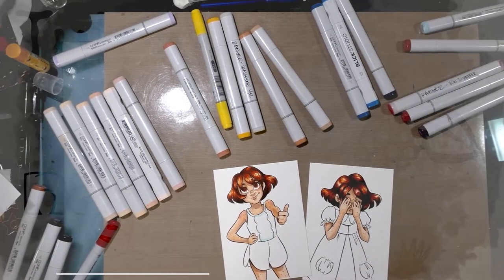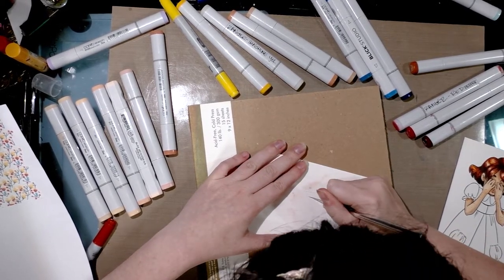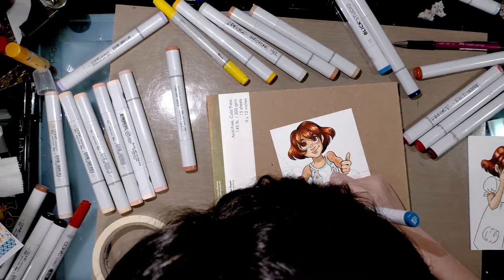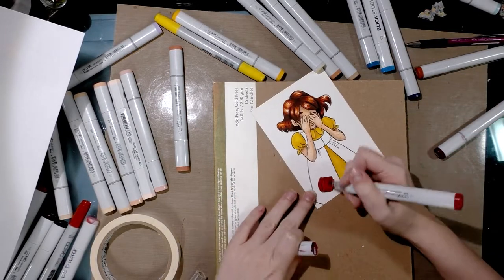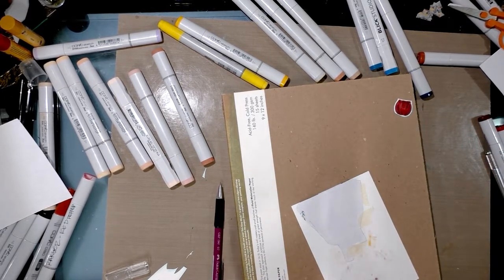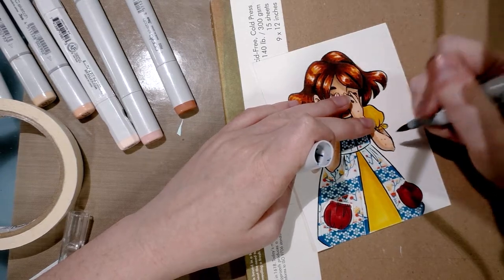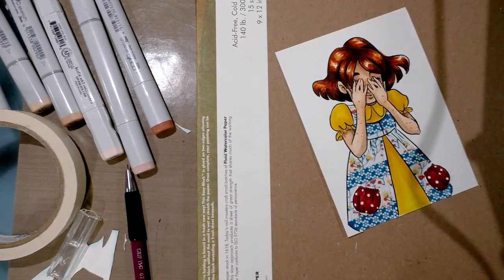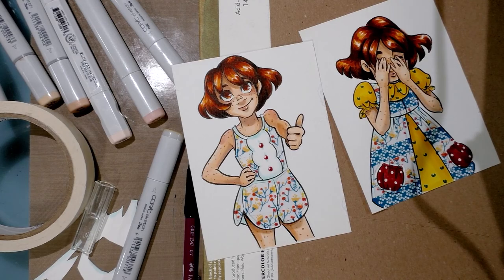Creating Patterns Using Copic Markers and Washi Tape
Hey Artnerds!  Today we're pulling out our alcohol markers and our washi tape, and using tape to create adorable clothing patterns!

Steve Combs-Plug Me In
Quantum Jazz - Orbiting a Distant Planet